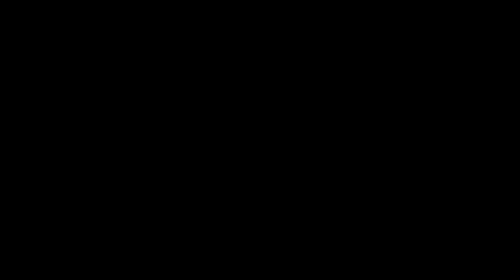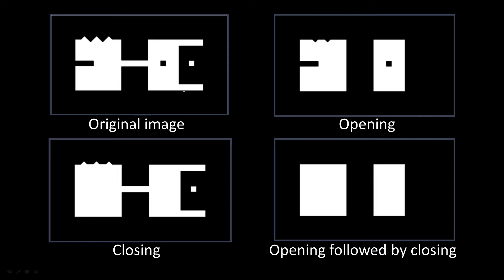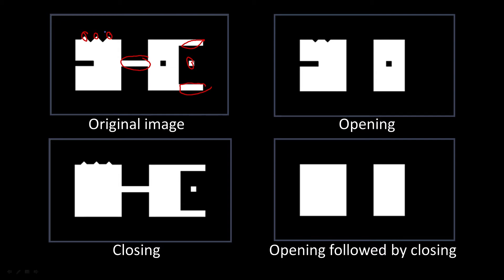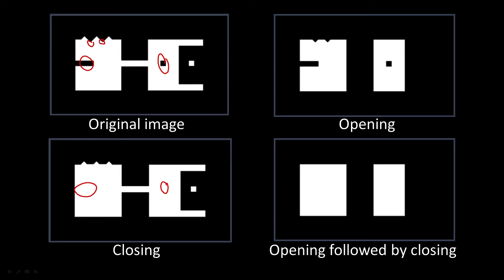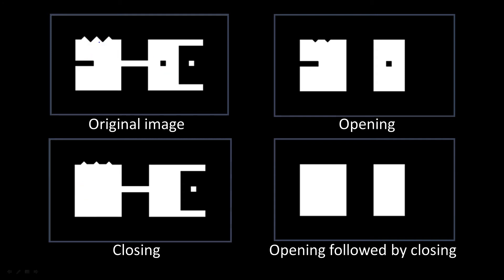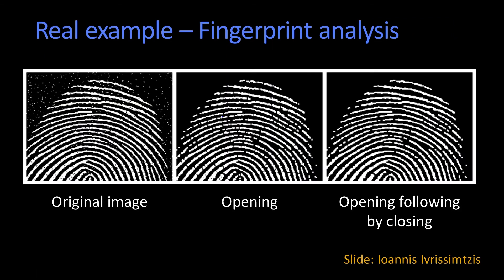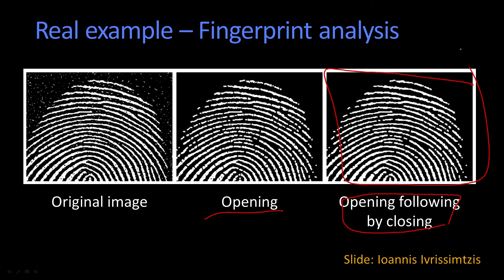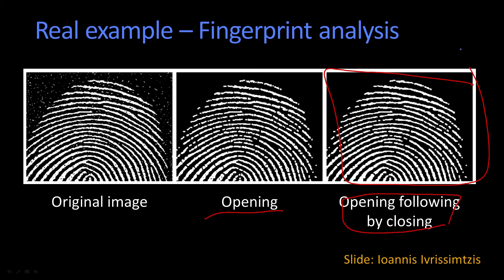Opening Followed by Closing